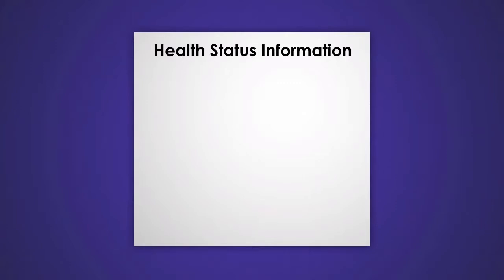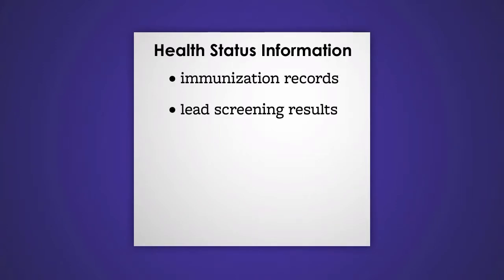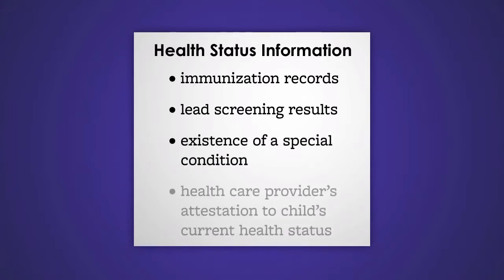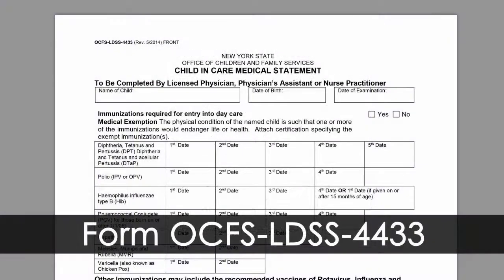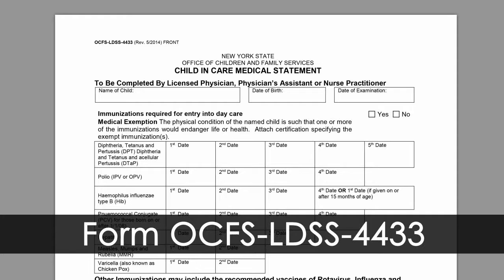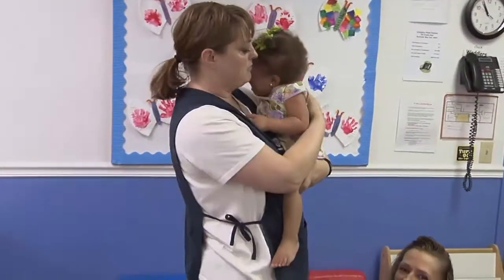22 CHILD IN CARE MEDICAL STATEMENT